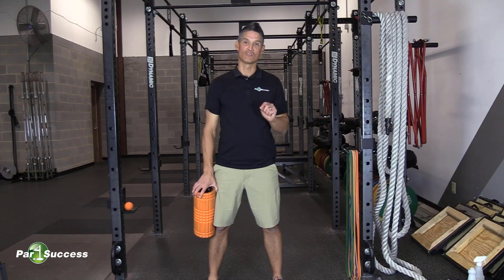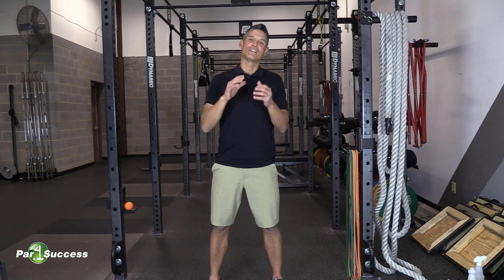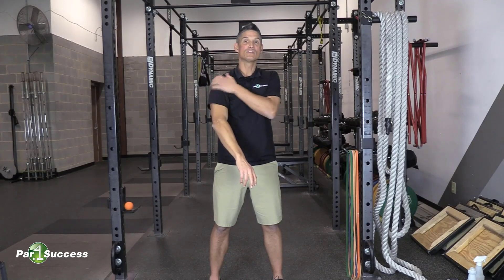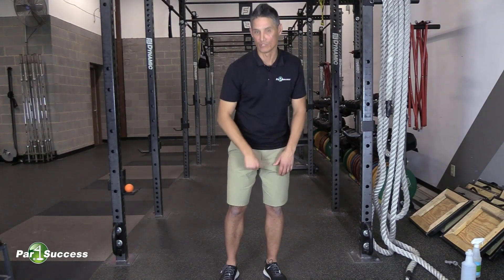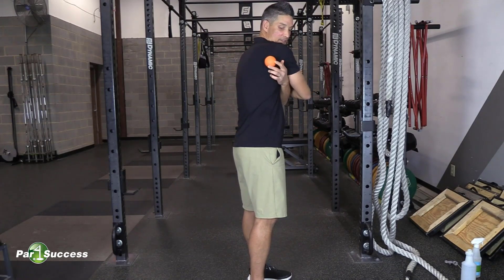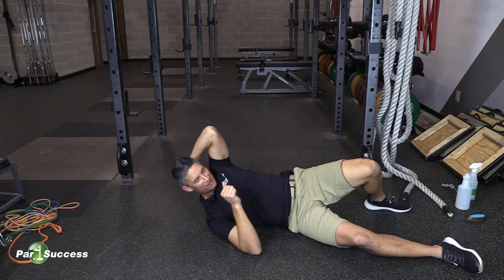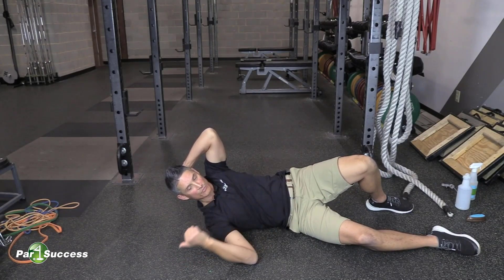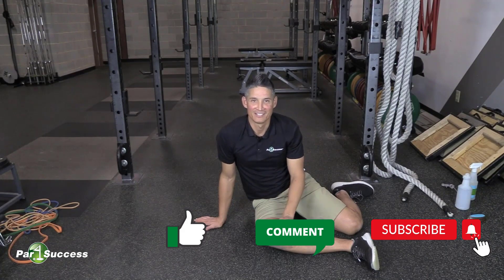STOP Foam Rolling!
Golf Performance Coach, Josh Leyes, goes over why you should stop foam rolling and should do this other exercise instead!